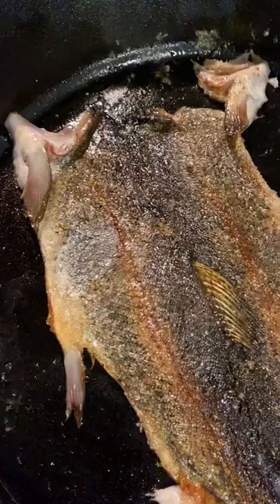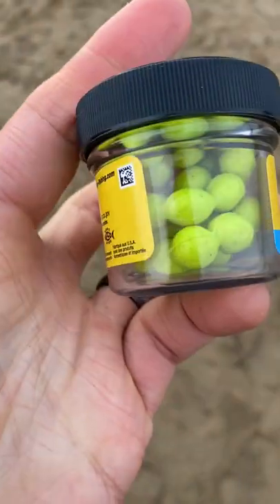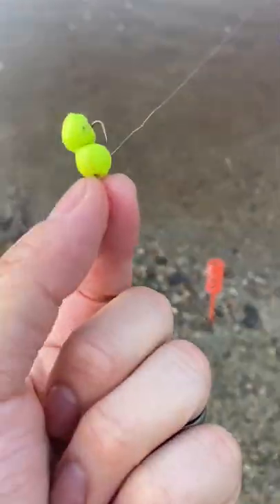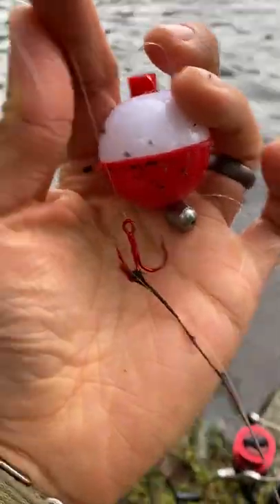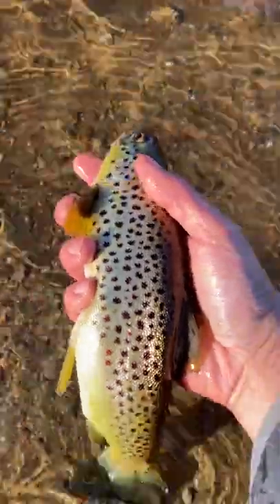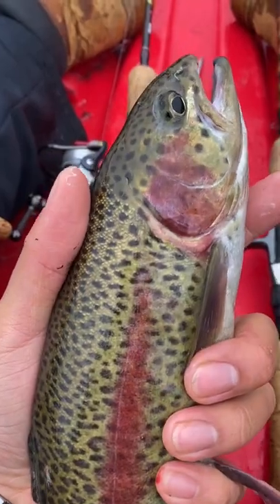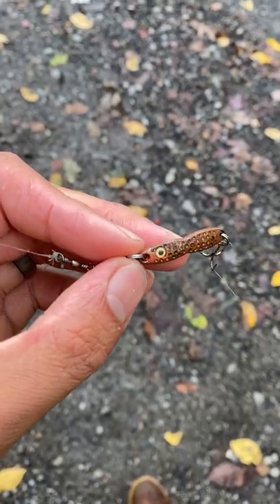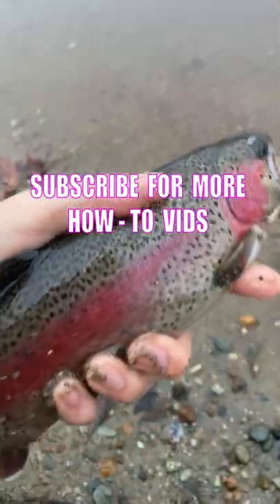BEST Stocked Trout Setup for Beginners (No Live WORMS Needed!)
FISHBRAIN: Tackle2thePeople